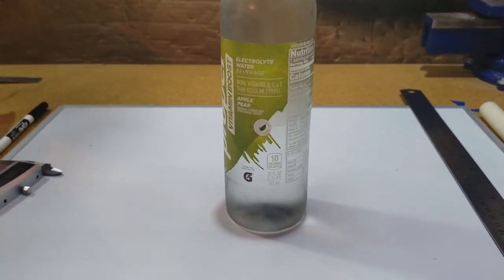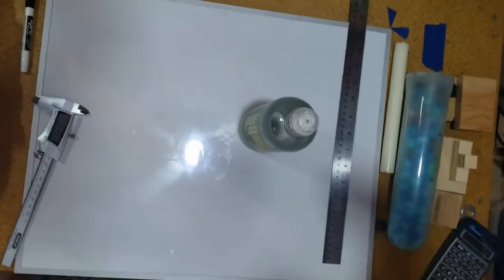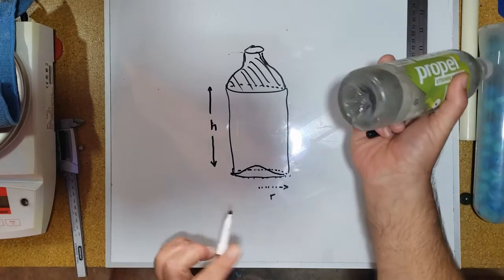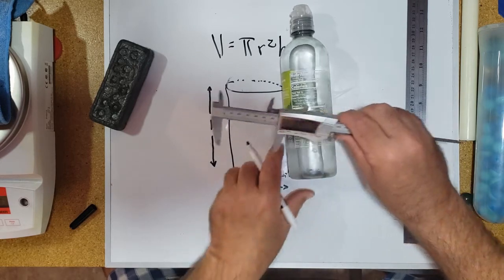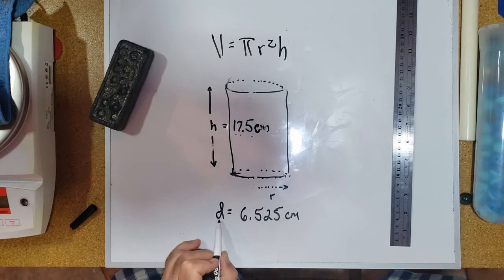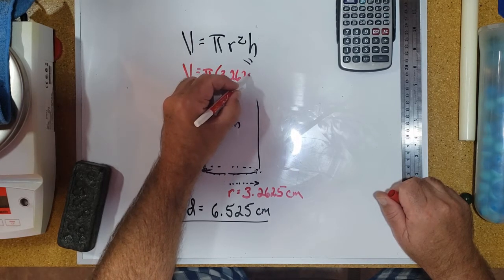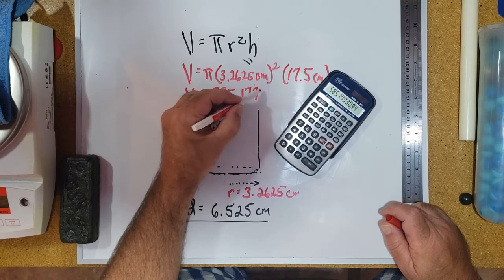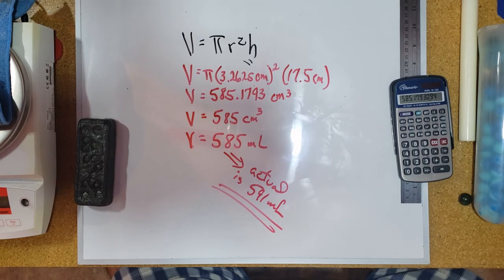Volume of a Bottle of Water